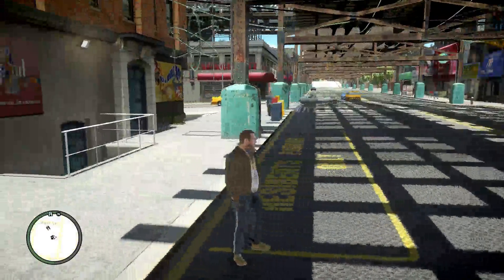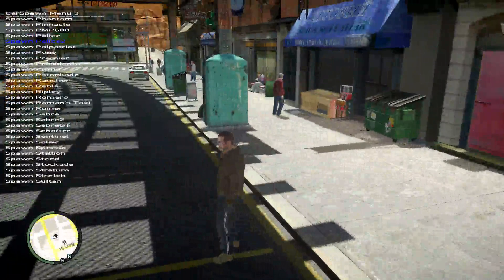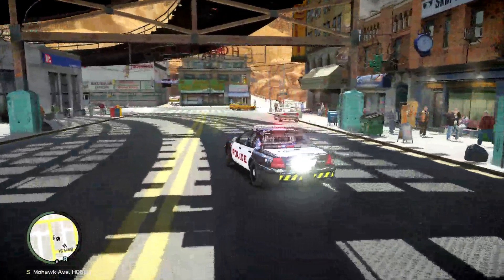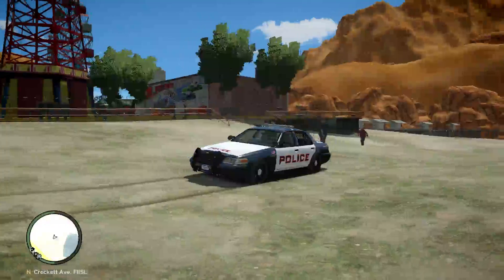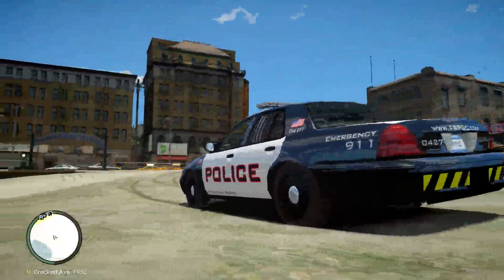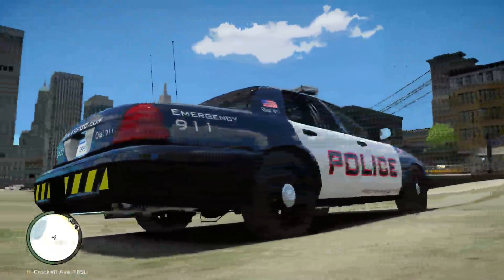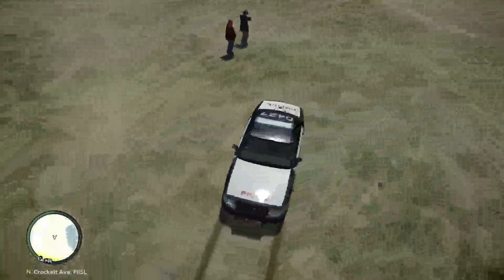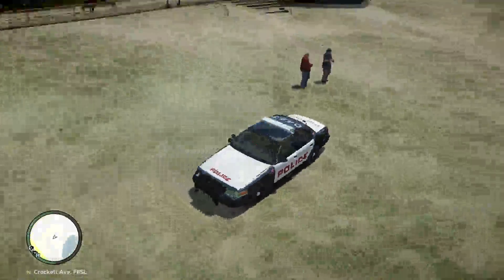FRPGC Police Car